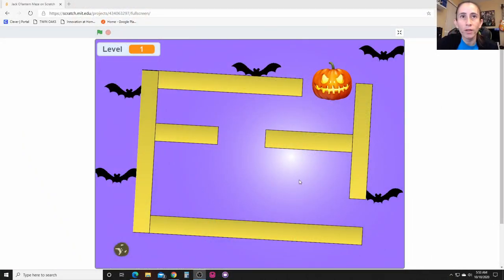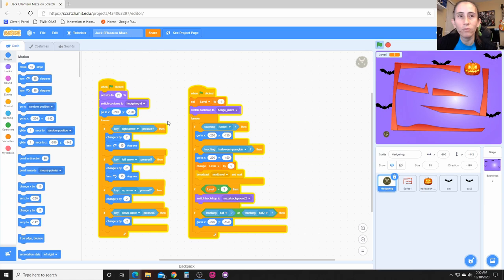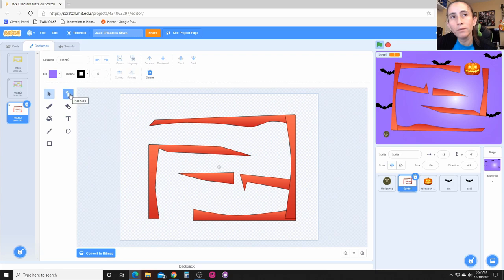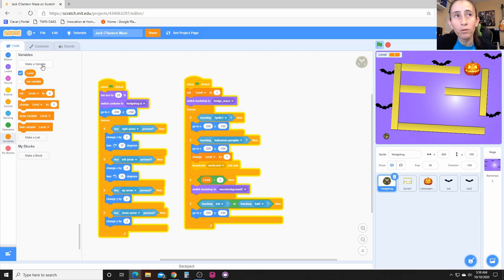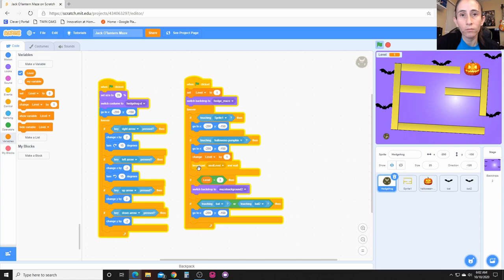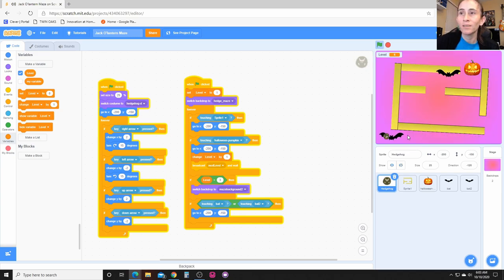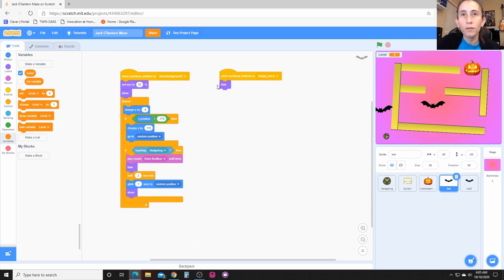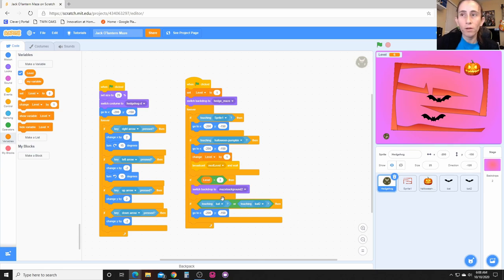Scratch Tutorial: How to Make Your Own Multi-Level Game - Jack O'Lantern!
In this Scratch tutorial, How Your Own Multi-Level Game - Jack O'Lantern!, we teach you how to make a game with multiple level functionality that changes backgrounds and mazes as the game progresses. We walk you through the code and the steps that were used to create the game. This tutorial is perfect for people wanting to get started with learning how to code or for teachers wanting to introduce coding to their classrooms while making it fun. We hope that you learn something amazing and please check some of our different tutorial videos! This was all done using the latest version of Scratch which is Scratch 3.0